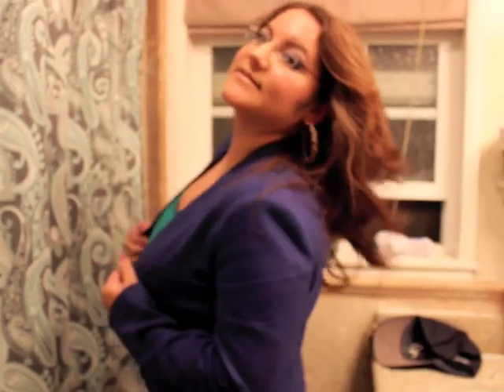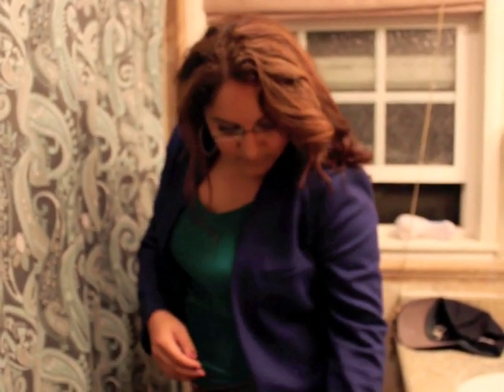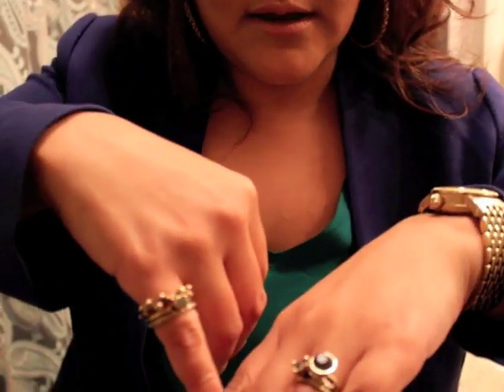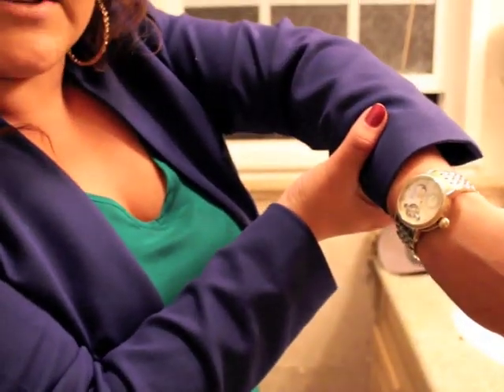Outfit of the Night in LA & meet my sister Mely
Hi guys, this is a quick outfit of the night in LA .

This has been pre-recorded
I wasn't able to post any videos last week while I was In LA.
Back home now so uploading a few videos.
Jess xx

Ps: Using a new camera so apologies for the  bad focus at times. Still trying to work it out